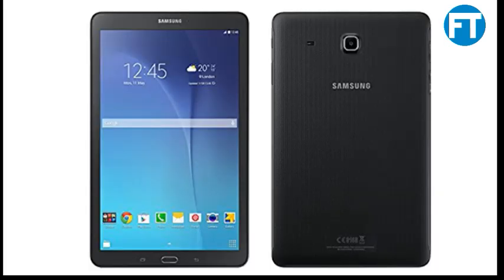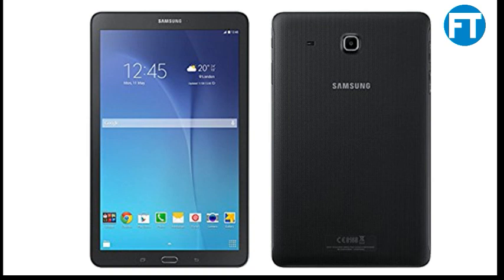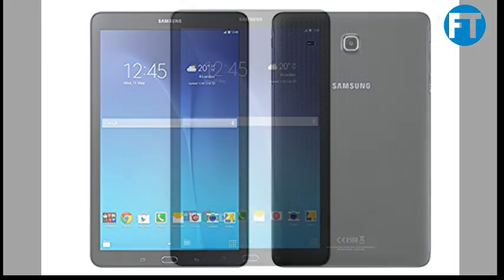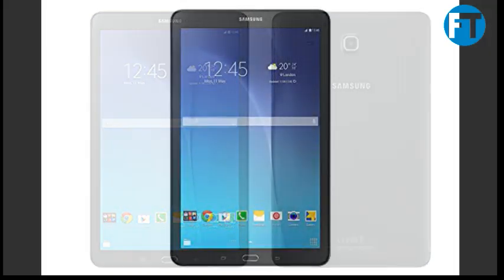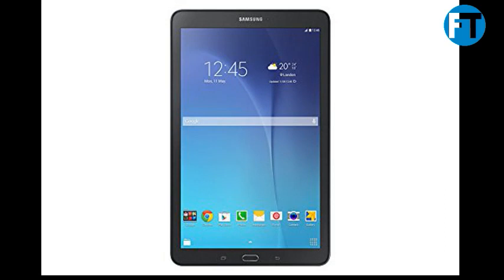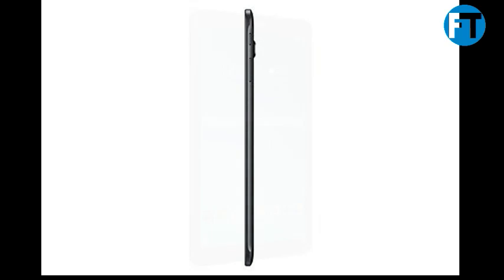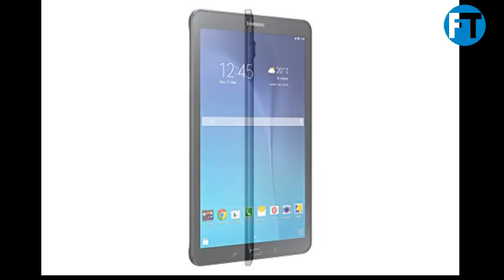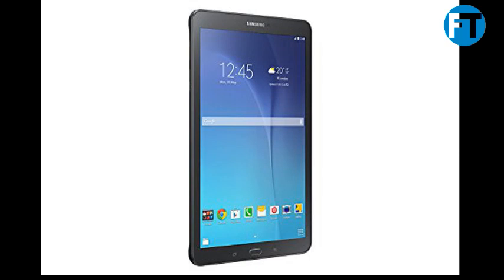Samsung Galaxy Tab E SM-T561 Review International Model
Samsung Galaxy Tab E SM-T561 8GB Black, 9.6", WiFi + 3G, Unlocked International Model, No Warranty
Make sure to charge the unit for at least 12 hours to ensure a full charge before the first use.
Display size: 9.6 '', Memory: 8GB Storage; 1.5GB RAM; Card Slot: microSD up to 128GB, Camera: 5M 2592x1944 pixels autofocus; Secondary 2MP, Android OS 4.4 KitKat, CPU Quad-core 1.3 GHz.
Unlocked devices are compatible with GSM carriers such as AT&T and T-Mobile, but are not compatible with CDMA carriers such as Verizon and Sprint.
Please check if your GSM cellular carrier supports the bands for this model before purchasing, LTE may not be available in the US as this is the international model: GSM850, GSM900, GSM1800, GSM1900, UMTS850 (B5), UMTS900 (B8), UMTS1900 (B2), UMTS2100 (B1).
This device may not include a US warranty as some manufacturers do not honor warranties for international items Please contact the seller for specific warranty information and the box contains.
Product description
Color:Black
T561 (Galaxy Tab E 9.6) 3G 8GB Black
Wireless Type 802.11B, 802.11G, 802.11n
Brand Name Samsung
Series T561
Item model number Galaxy Tab E
Color Black
Rear Webcam Resolution 5 MP
Processor Count 4
Computer Memory Type DIMM